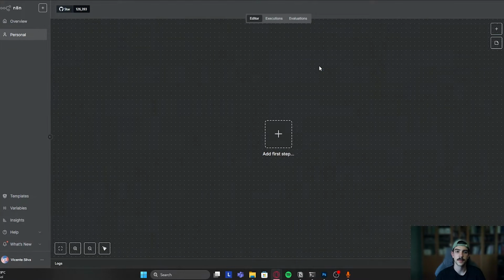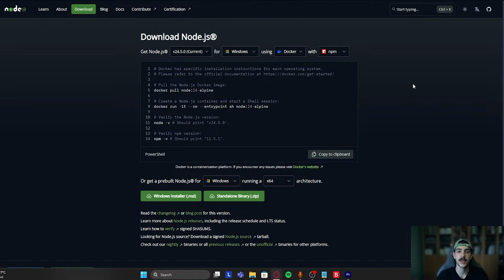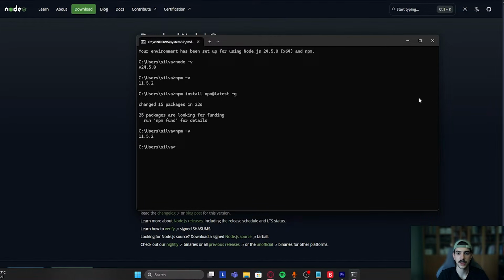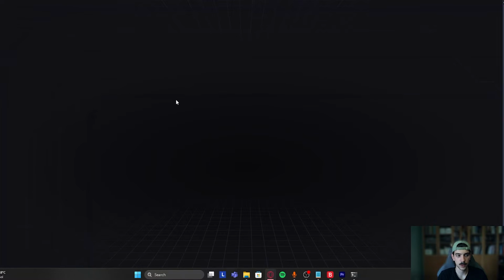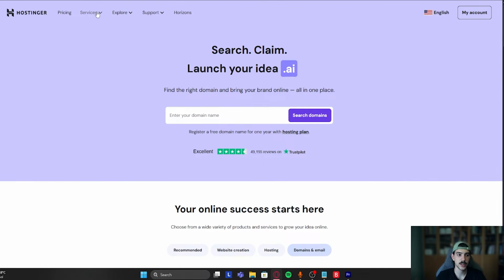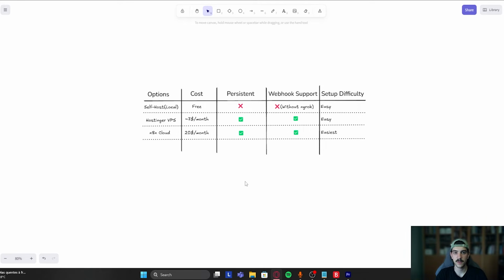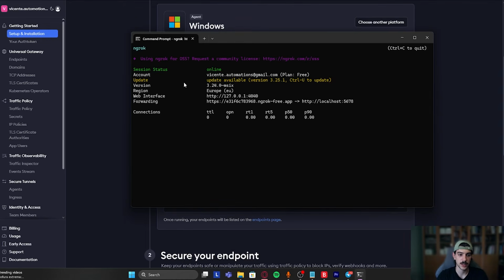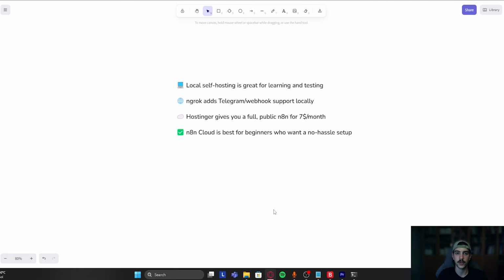Run n8n for FREE(2025)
🚀 Want to use n8n without paying for the expensive cloud plan?

In this video, I walk you through **three powerful ways** to use n8n for free or at a much lower cost:
- ✅ Self-hosting n8n with Node.js on your own machine
- ✅ Running it on Hostinger VPS (starts at just ~5€/month)
- ✅ Using Telegram & webhook nodes on localhost via ngrok

Whether you’re just getting started or looking to scale affordably, this guide gives you the tools you need.

🖥️ **Key Terminal Commands Used in This Video:**

```bash

# Install n8n locally
npm install n8n -g

# Update n8n
npm update -g n8n

# Expose localhost to public internet (for Telegram, webhooks)

# Update Node package manager
npm install npm@latest -g